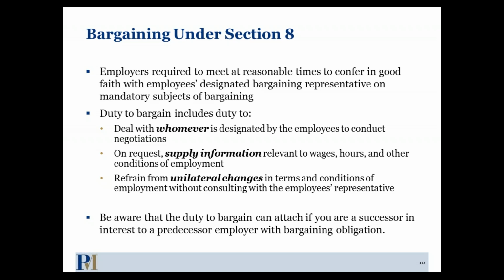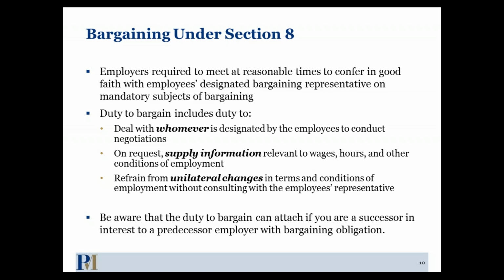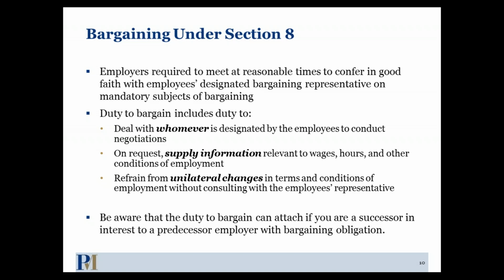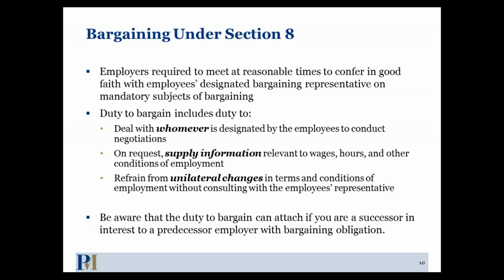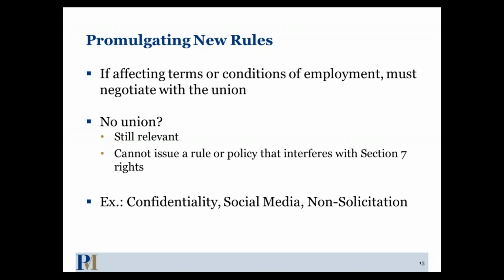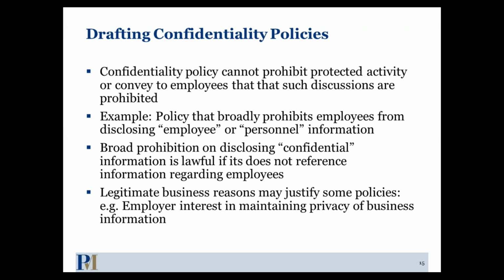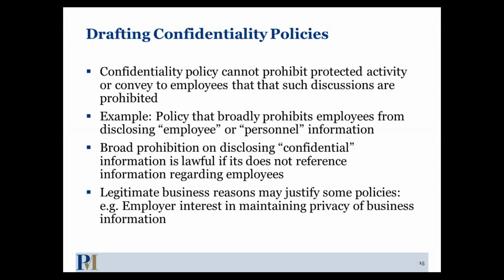2018 10 17 14 00 Labor Law 101 Three Part Series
Presented By Nichole Atallah and Sarah Nash

The recorded session will be available after the webinar.

Whether your employees are unionized or not, chances are the National Labor Relations Act applies to you. This seminar will help you navigate the Act and keep on the right side of labor laws.

and other webpages have been prepared by PilieroMazza to generally inform visitors about our law firm and legal developments that may be of interest to them. Viewers should not rely on these materials as legal advice about specific legal issues and these materials are not guaranteed to be complete, correct, or up-to-date. Such advice can be rendered only contemporaneously and by counsel familiar with the complete facts and circumstances involved. You should not act upon the information on this website or webpage without consulting with legal counsel. Posting and viewing of these materials is not intended to constitute the rendering of legal advice or to create any attorney-client relationship with the viewer.